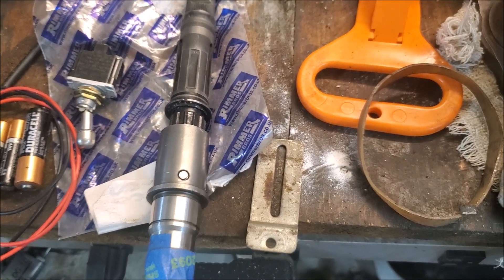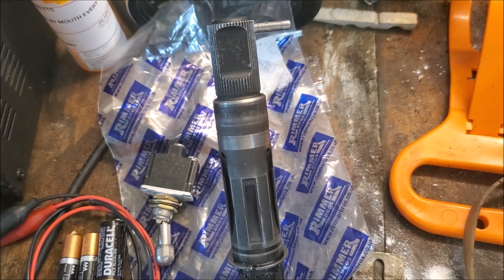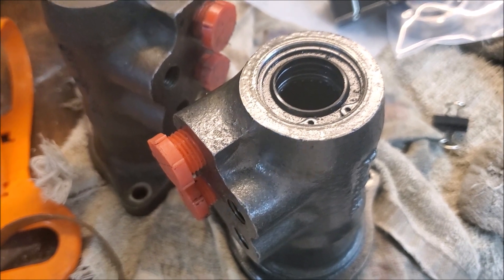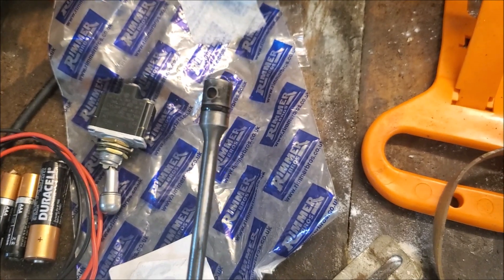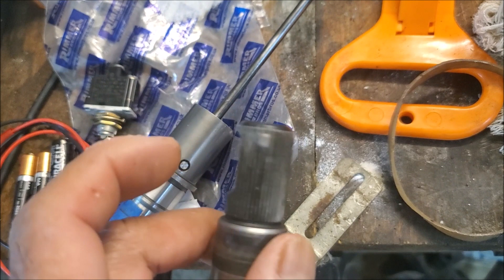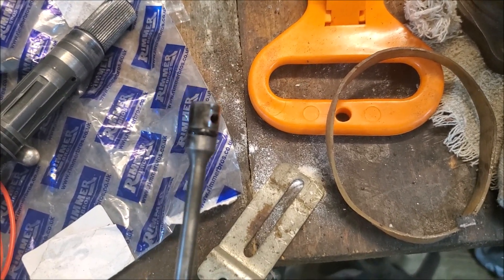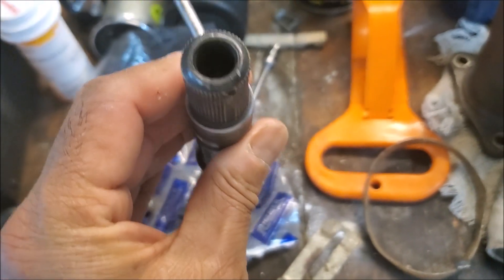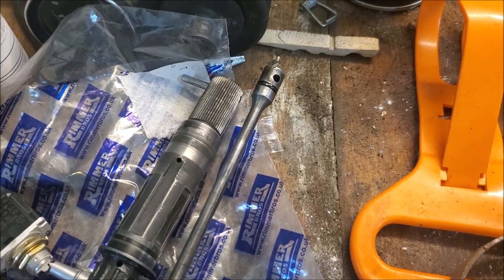Triumph Stag - Control valve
My rebuilt steering rack started leaking again, this time it started leaking at the control valve. I had to dismantle it. Actually I got a Triumph buddy to separate parts of the valve. Unlike the later control valves, this one uses a hardened pin instead of a roll pin.